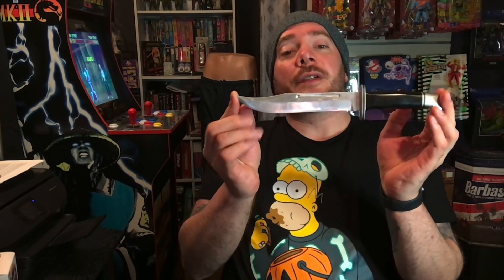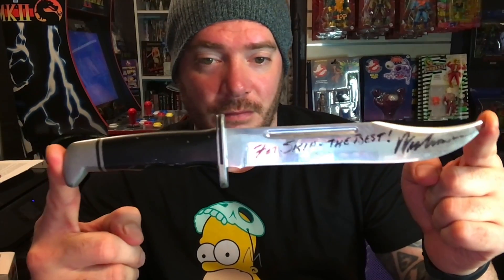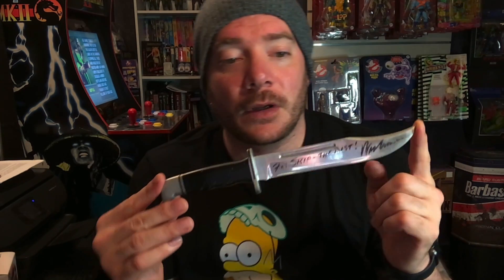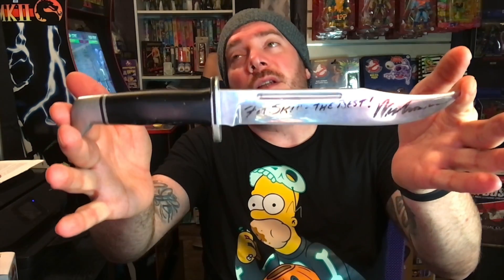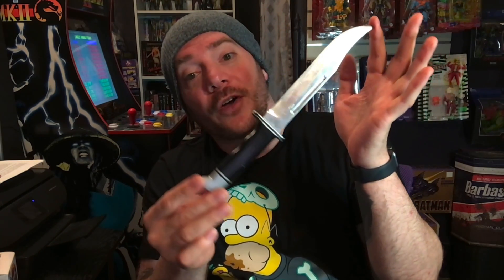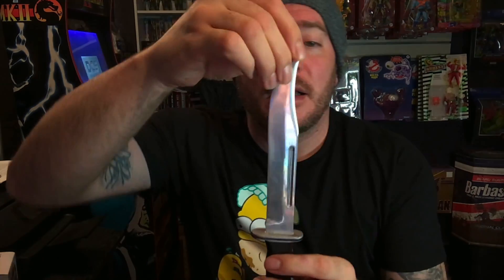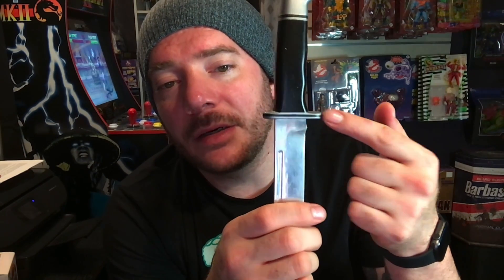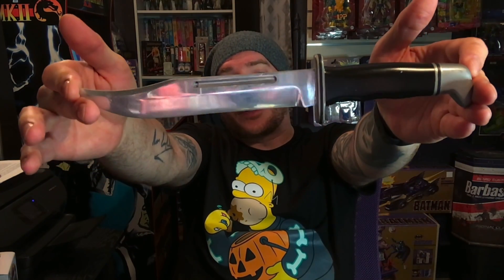Screen Used Hero Ghostface Knife From Scream 2 UP CLOSE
Examining a screen used hero knife from Scream 2